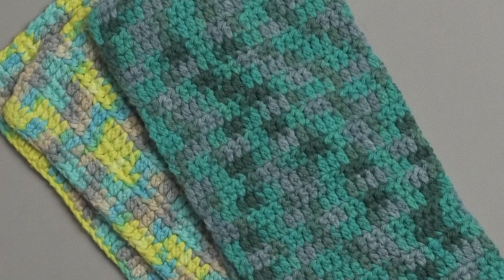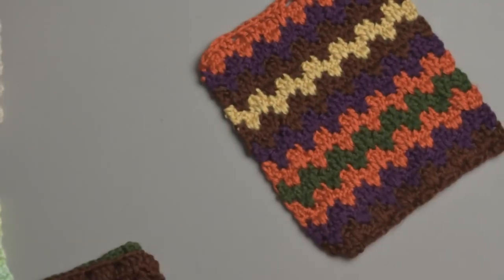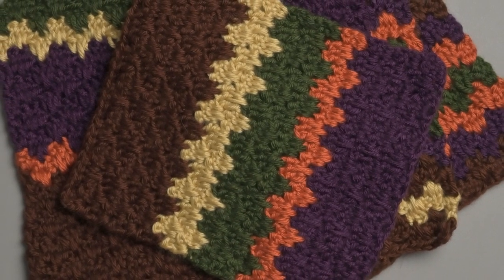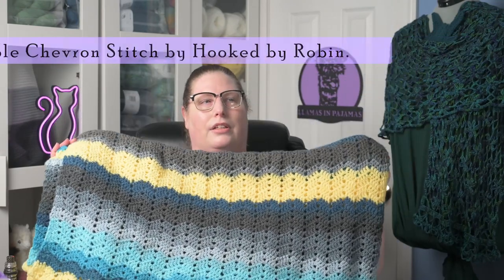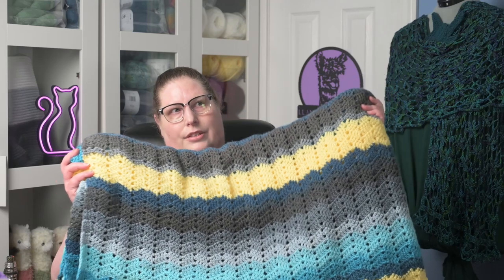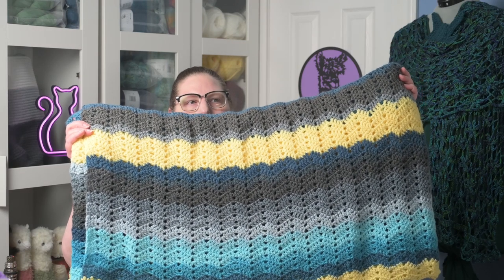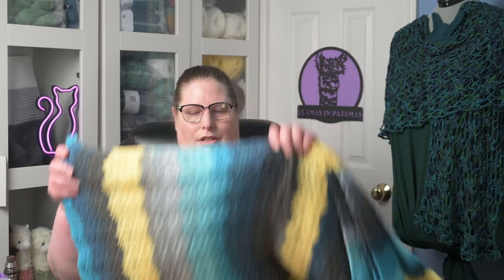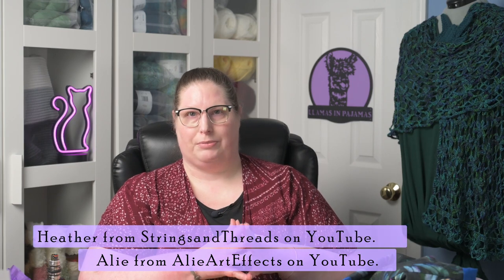Work In Progress & Finished Objects | Ep. 1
Cat Light- was available at Michael's- no longer in stock. Maybe next year?

Yarn: Mandala Spirit, Yellow yarn is Hobbii  Mega Ball DK (3) weight; Colorway: banana

Cotton Yarn used: Herrschners Village Yarn and various discontinued colorways of Sugar and Cream.

Bag Shoutout! @queenscraftsbybridget

She'z Got Yarn 2 - blankets

Yarn: Hobbii Carnival; Colorway: Trinidad (03)

Yarn used: Hobbii Sultan Shadow; Colorway: Black/Sage (14)

Yarn Used: Scheepjes Whirl; Colorway: Blueberry Bambam

Tablecloth - Freehand; Hobbii Rainbow Lace (size 10); Colorway: Beige (004)

Happy Mail:
Llamas in Pajamas

00:00 Intro
01:35 Dishcloths
3:15 Warm Up America
04:48 Chevron Blanket
07:50 The American Starfish
13:19 Boggy Creek Blanket
22:00 Virus Shawl
24:23 Orchid Shawl
28:00 BOD project
31:45 Lotus Flower Circular Blanket
34:20 Tablecloth
40:45 Outro
41:39 Mr.Pajamas Photography